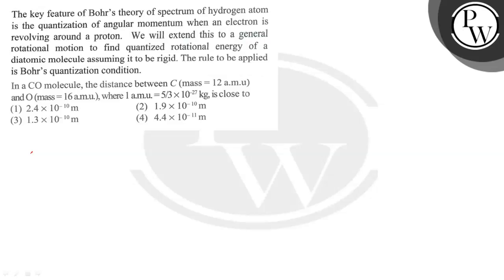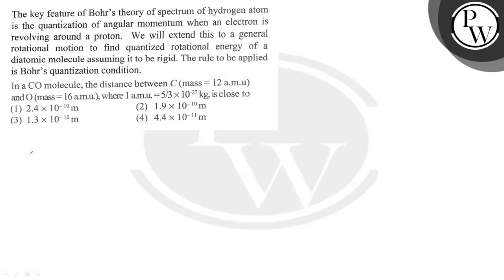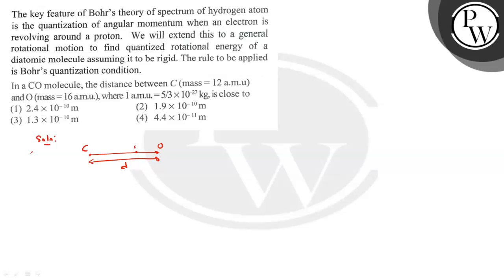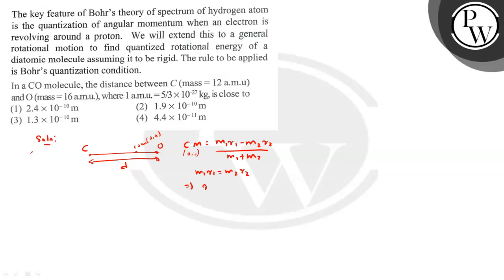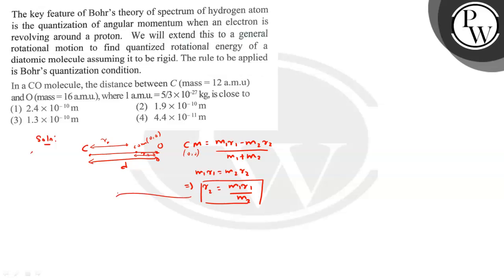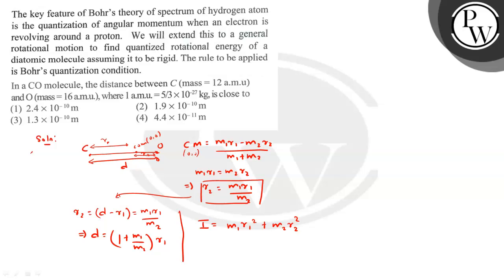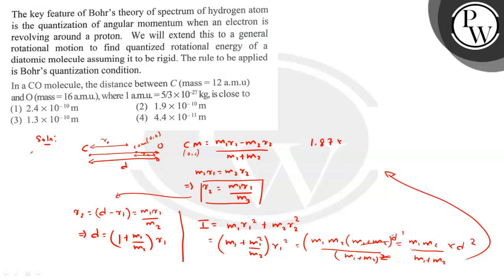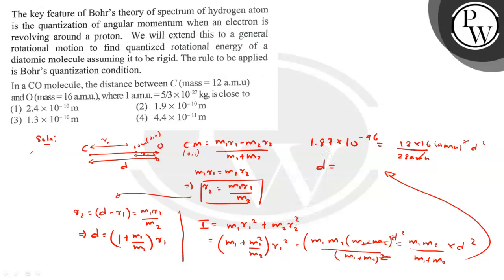The key feature of Bohr's theory of spectrum of hydrogen atom is the quantization of angular mome...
The key feature of Bohr's theory of spectrum of hydrogen atom is the quantization of angular momentum when an electron is revolving around a proton. We will extend this to a general rotational motion to find quantized rotational energy of a diatomic molecule assuming it to be rigid. The rule to be applied is Bohr's quantization condition.
In a CO molecule, the distance between C (mass =12 a.m.u) and O (mass =16 a.m.u.), where 1 a.m.u. =5 / 3 × 10^-27 kg, is close to
(1) 2.4 × 10^-10 m
(2) 1.9 × 10^-10 m
(3) 1.3 × 10^-10 m
(4) 4.4 × 10^-11 m